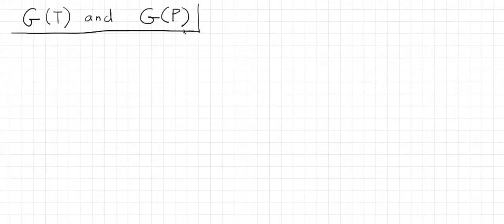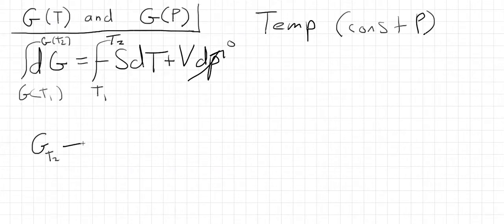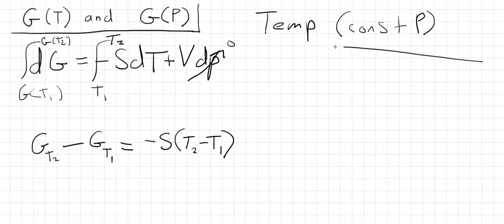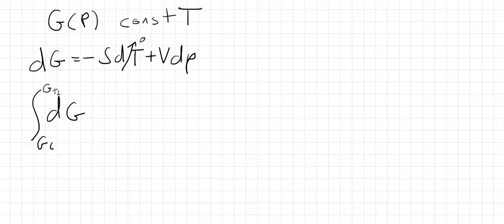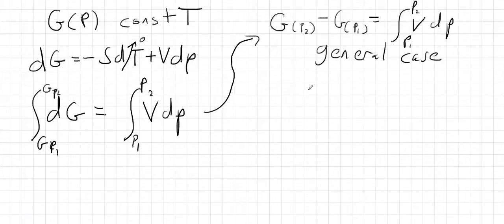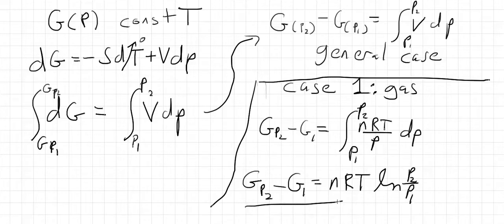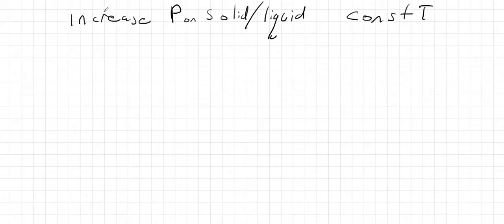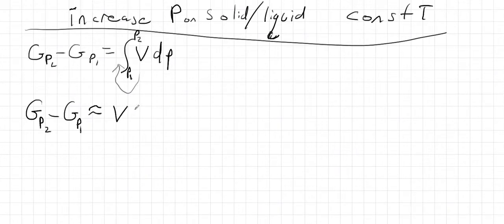Properties of the Gibbs Function